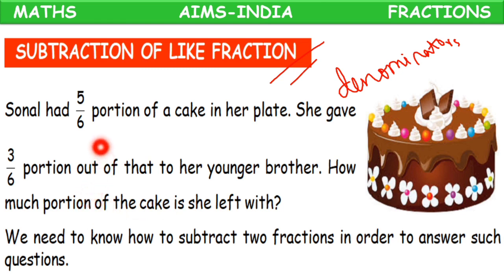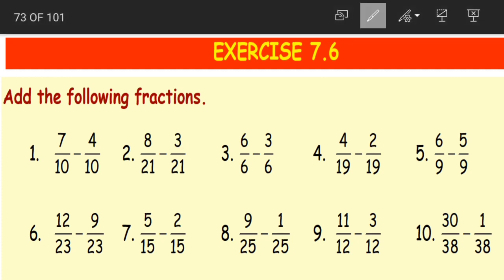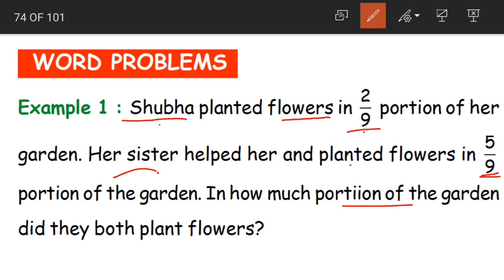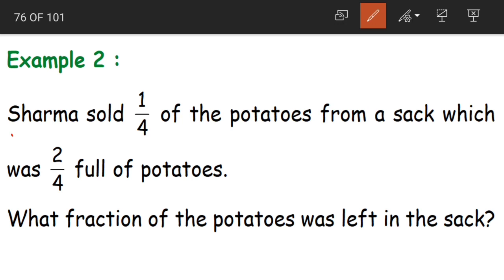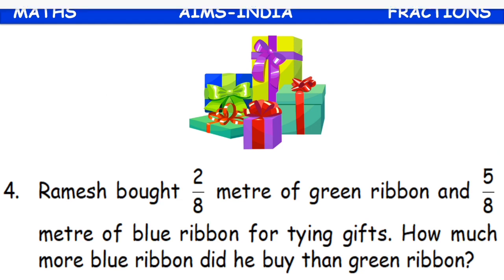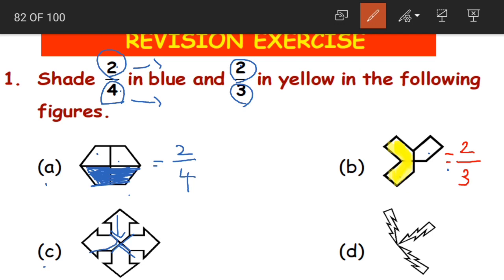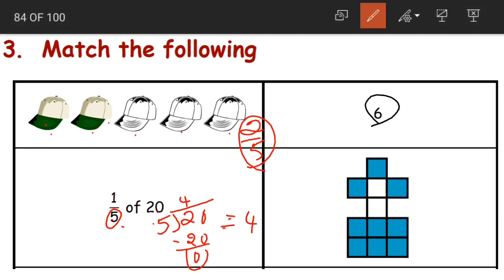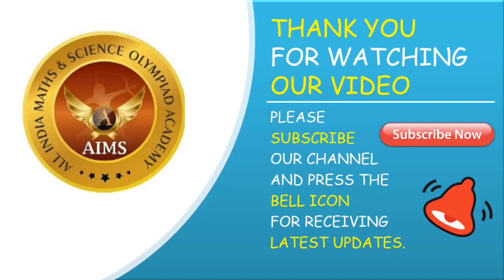3RD OLYMPIAD || MATHS || FRACTIONS || PART 05